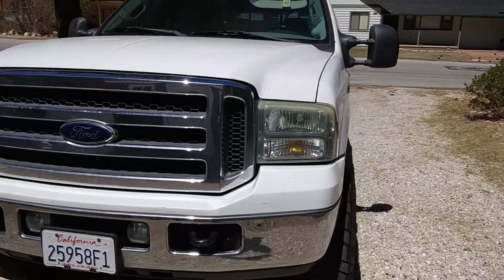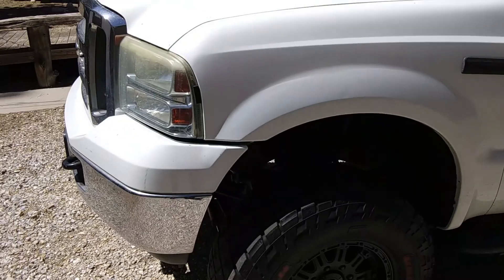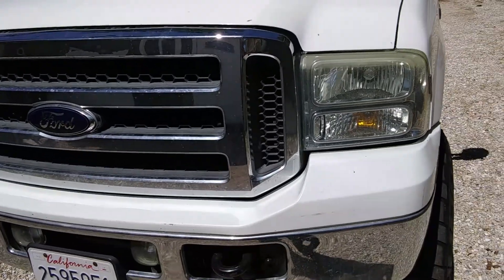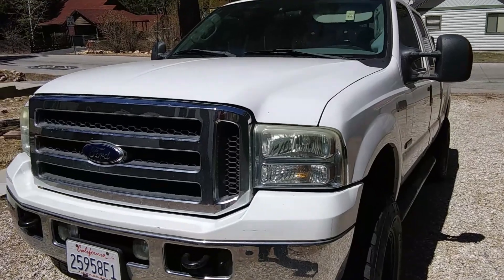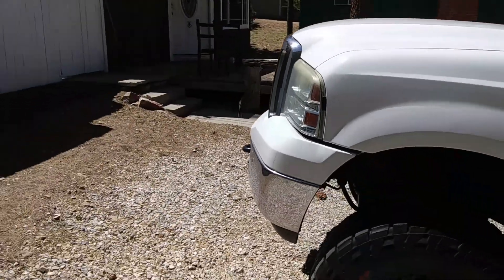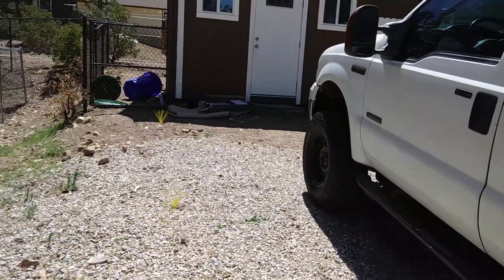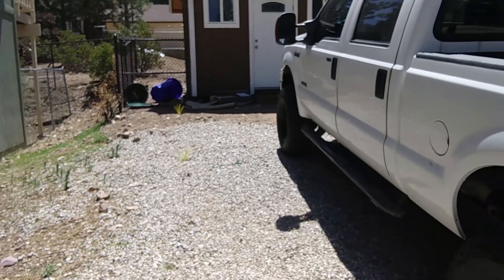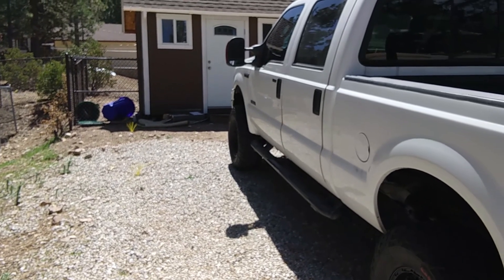ARCHOIL AR6200 VS Diesel Kleen challenge Part 2 carbon clean up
I'm only a half a tank into this stuff and what an improvement. Truck runs smoother, less clatter, turbo seems to spool faster. I hope this is removing carbon from my EGR and intake valves. I will update again when the bottle is empty. If you found this video helpful or would like help fund future experiments. please donate below.